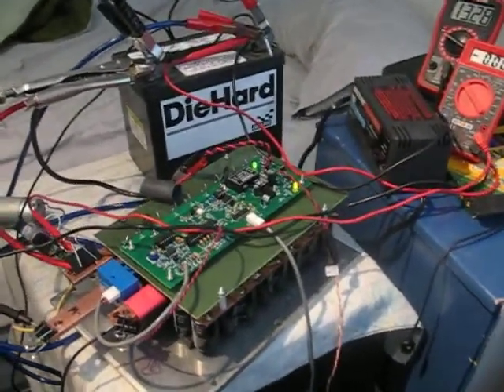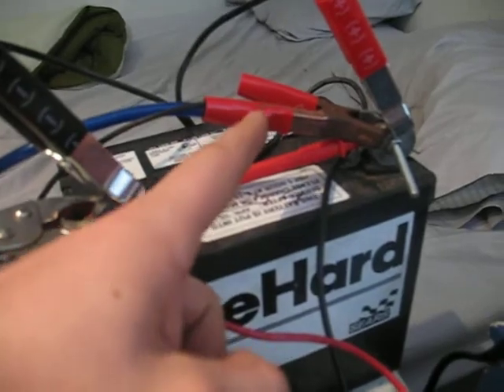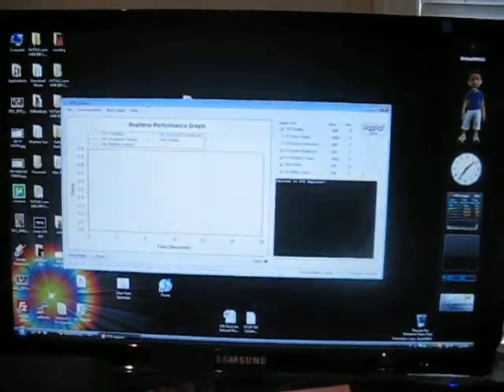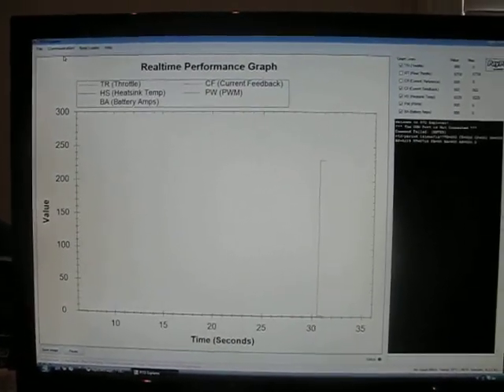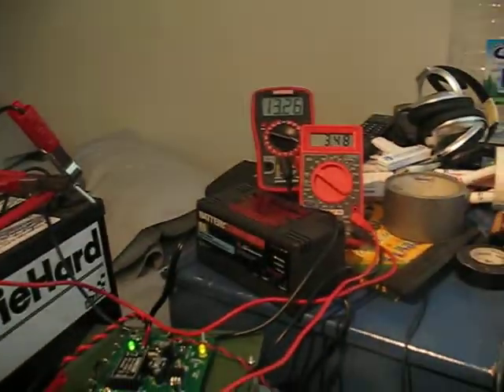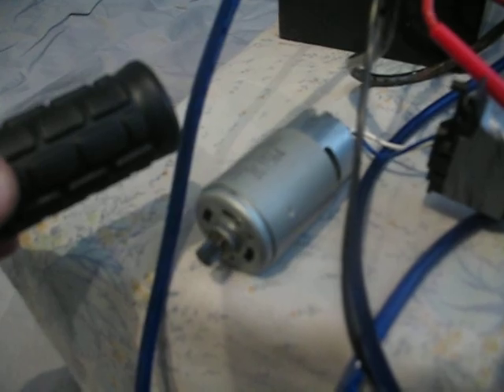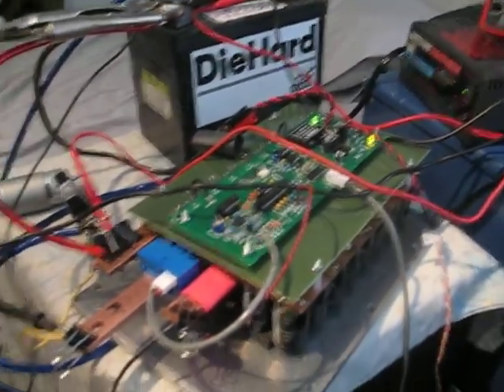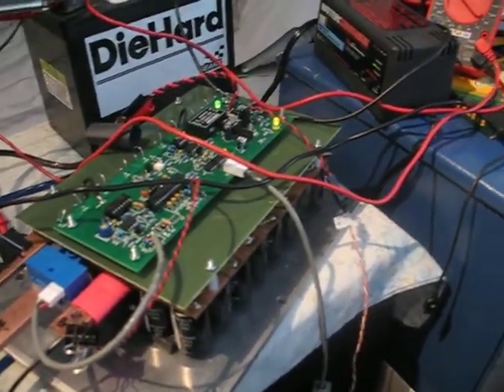Day 6 - 12v Test w Drill Motor and RTD Explorer